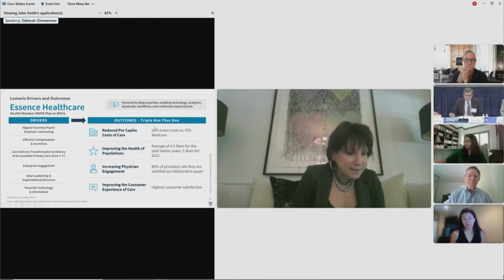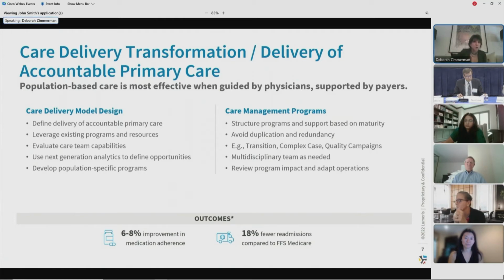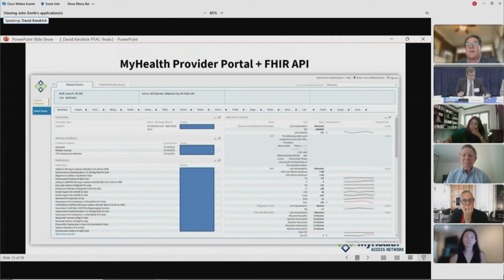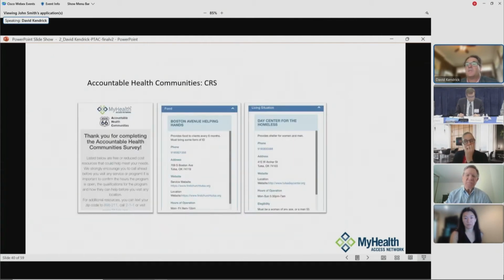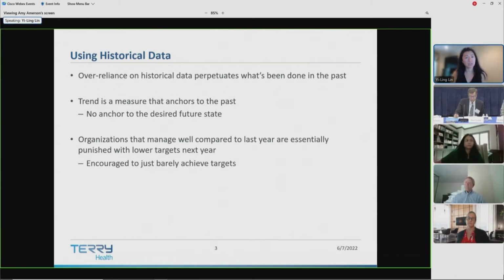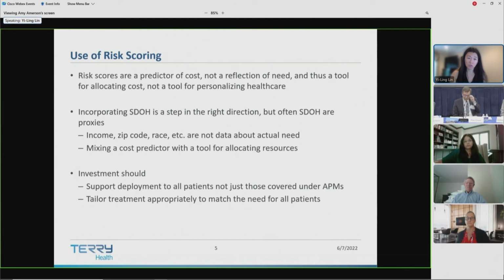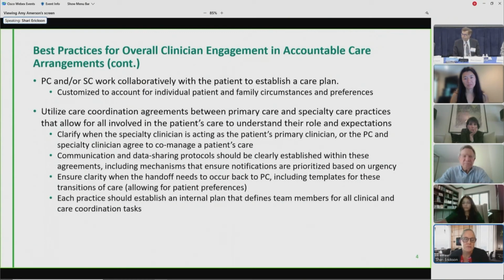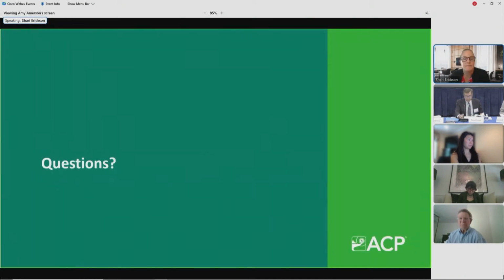PTAC Public Meeting | Total Cost of Care Listening Session 1 | June 7, 2022 | 2/7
June 2022 Public Meeting of the Physician-Focused Payment Model Technical Advisory Committee (PTAC)

A transcript and other meeting materials will be posted on the ASPE PTAC

PTAC held a two-day virtual public meeting on care delivery for population-based total cost of care (TCOC) models.

This video includes the public meeting’s first listening session with the following presenters:
- Debbie Zimmerman, MD, Corporate Chief Medical Officer, Lumeris
- David Kendrick, MD, MPH, Principal Investigator and CEO, MyHealth Access Network
- Yi‐Ling Lin, Healthcare Actuary & Financial Strategist, Terry Group
- Shari M. Erickson, MPH, Chief Advocacy Officer and Senior Vice President, Governmental Affairs and Public Policy, American College of Physicians; The "Medical Neighborhood" Advanced Alternative Payment Model (AAPM) (Revised Version) proposal